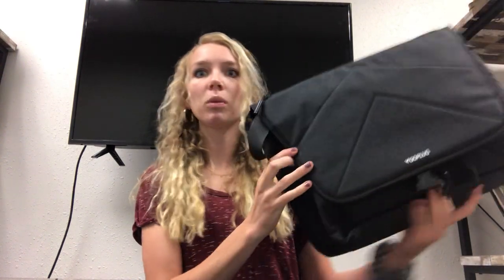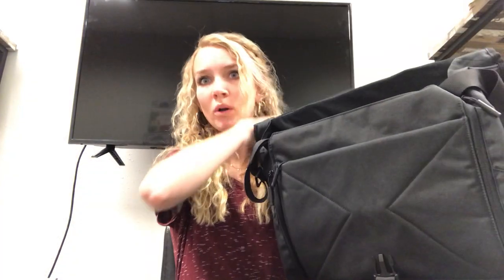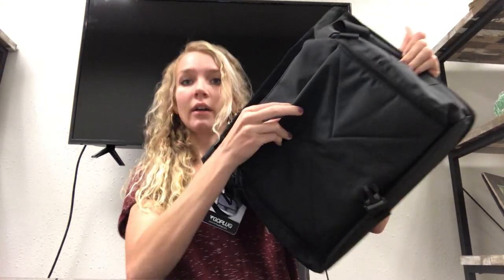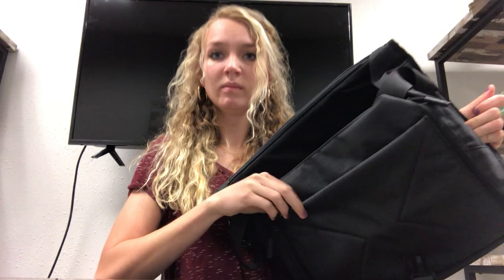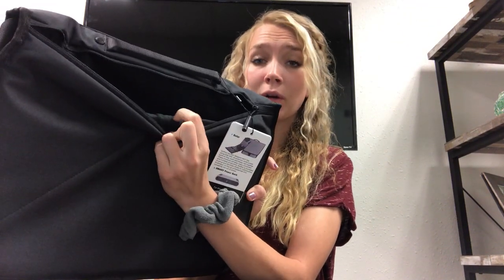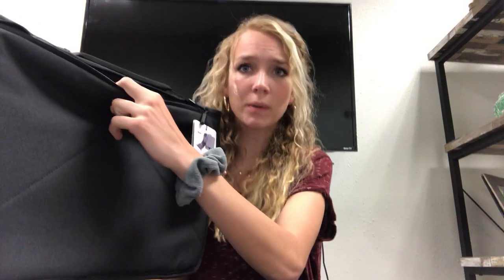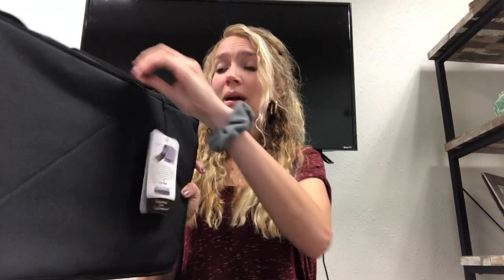Neuquen Argentina! (Hermana Bailey)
Great Missionary bag!